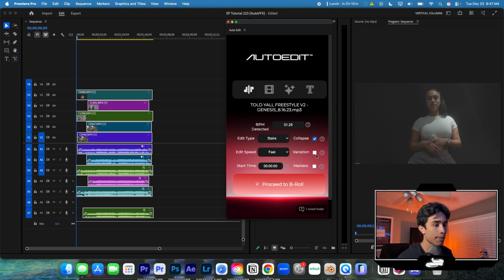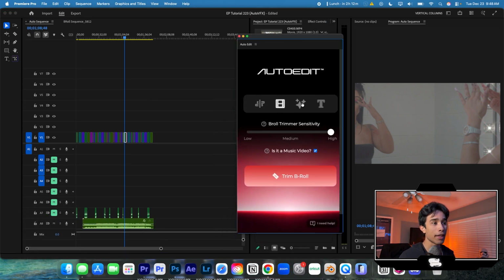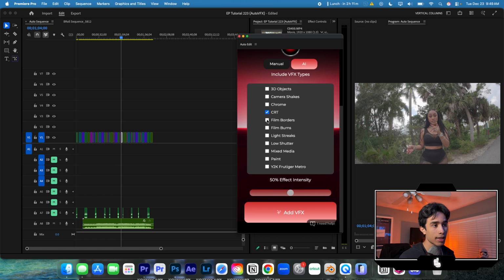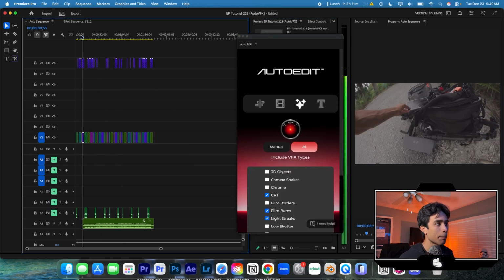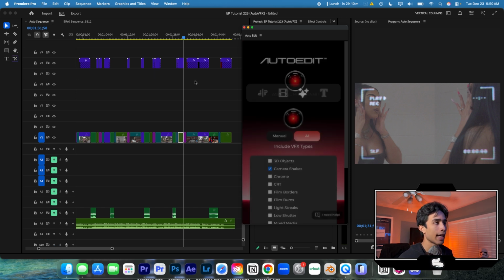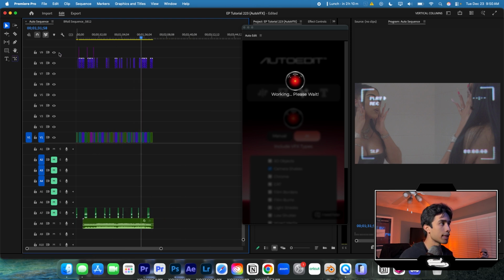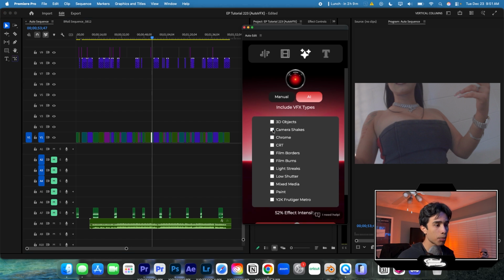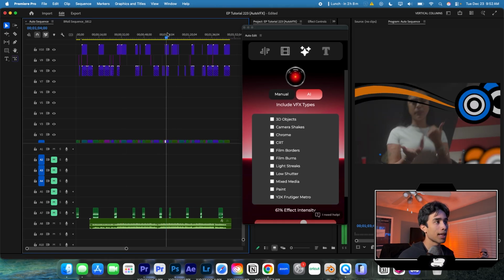How to Automatically create Music Video VFX & Transitions (1-click) | After Effects Tutorial